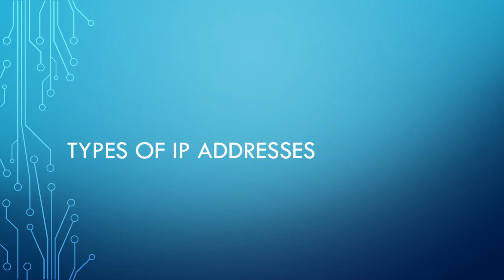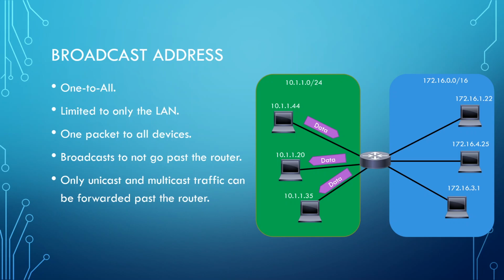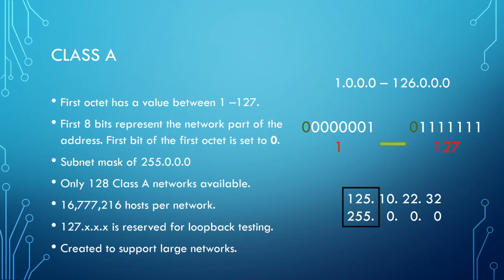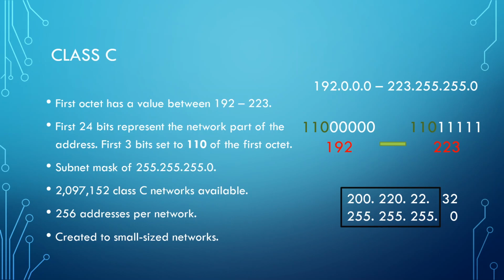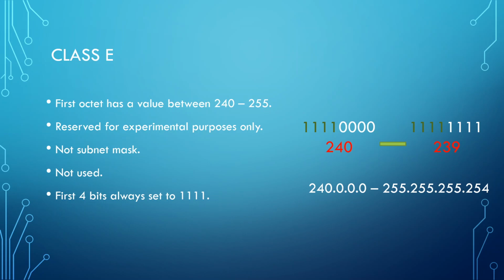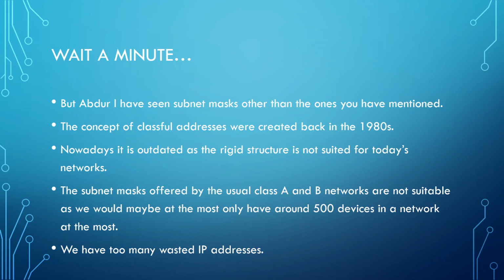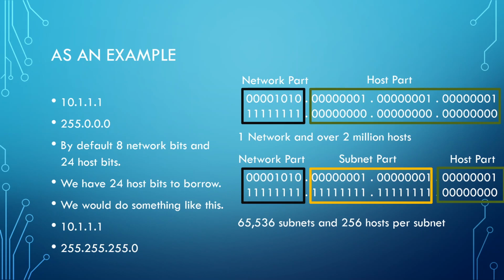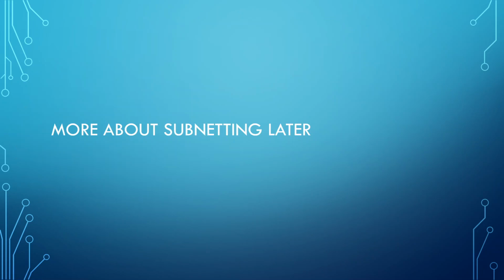FREE CCNA 200-301 | 16.IP Address Types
In this video we will go through the different IP address types we have (unicast, multicast, and broadcast) and when each address type would be used. We will also look at why IP addresses are broken up into classes, what each class was created for, and why we use classless networks in modern computer networking.

This video is one of many included in our CCNA Routing and Switching series which covers all exam topics in depth. If you have found this video useful then please share so that we can get high-quality IT training to the masses free of charge.